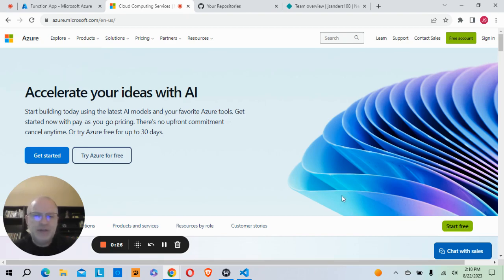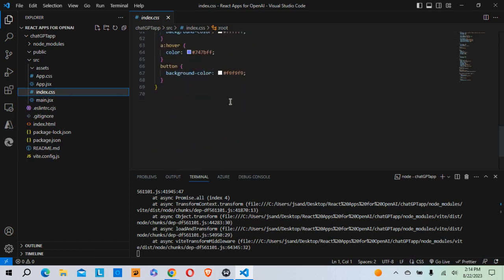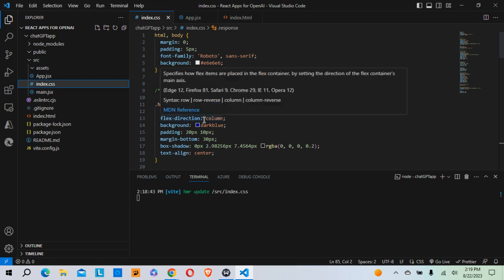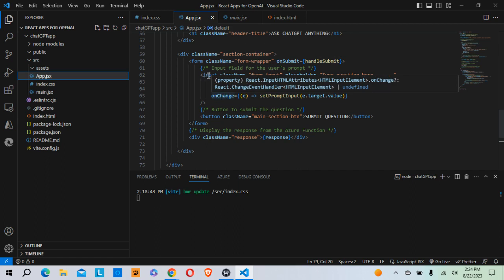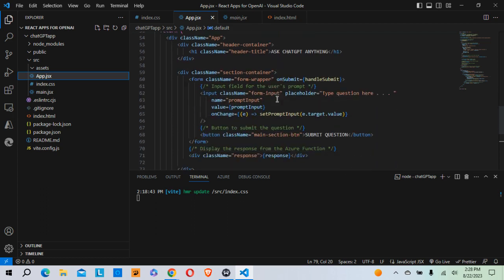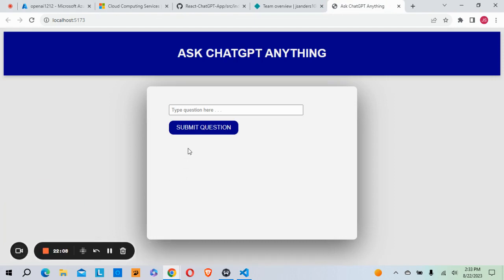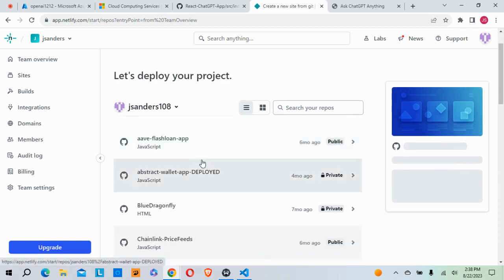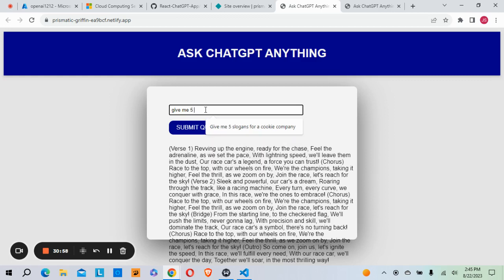How to Integrate a React App Integrated with OpenAI's ChatGPT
In this video I show you how to set up a React app in Visual Studio Code and connect it to the GPT-3.5 Turbo model via OpenAI's API. After that, I show you how to deploy it to the Internet using Netlify. In this app, you can ask the model any question and get a response. You'll need to use a Microsoft Azure function to implement this functionality. If you don't know how to create one, please watch a previous 2-part video series I created that walks you through the necessary steps.